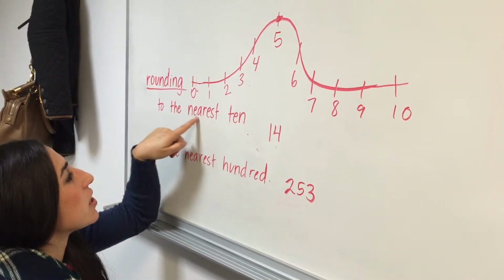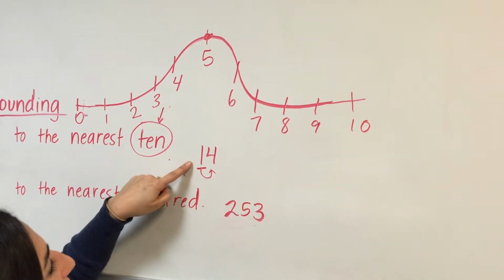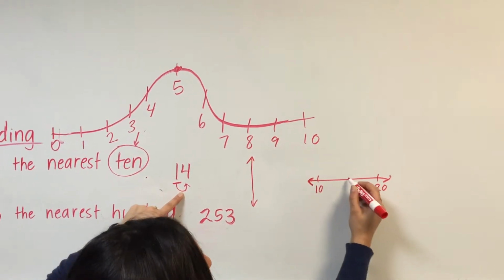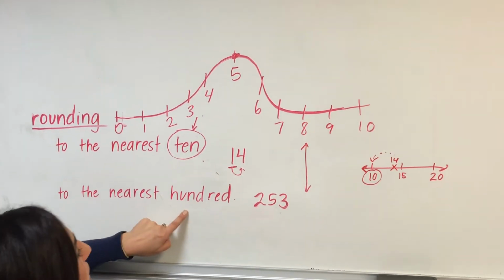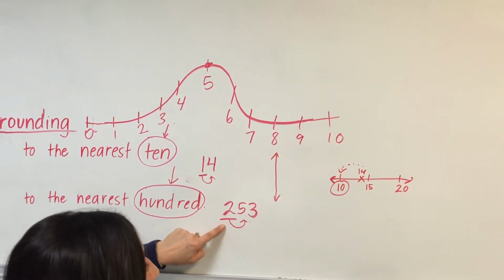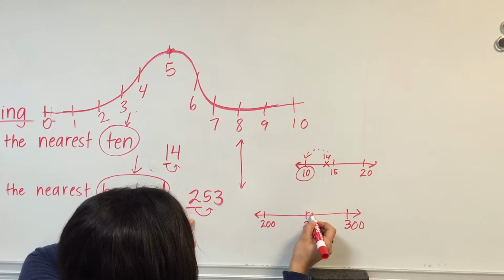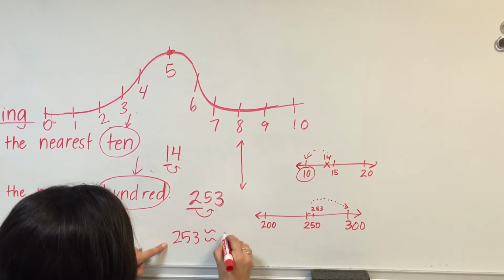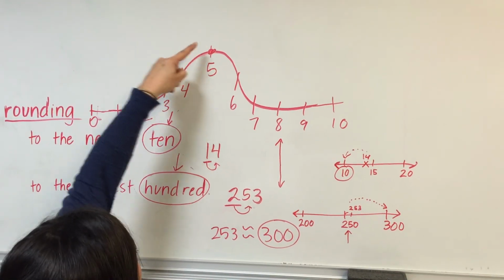3rd grade rounding